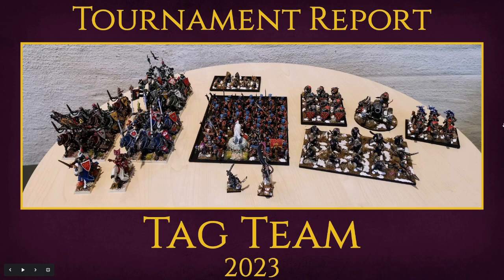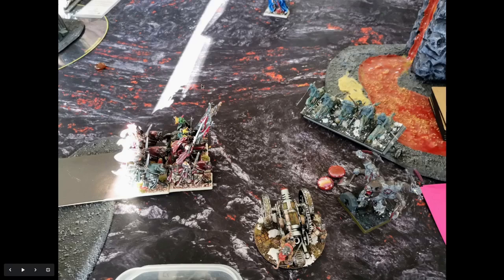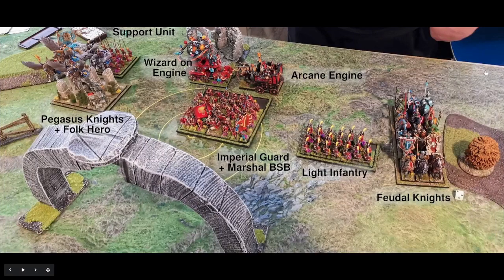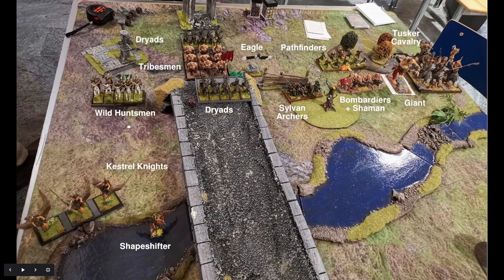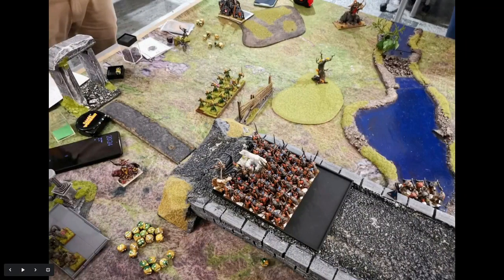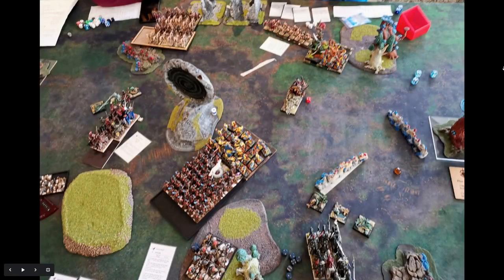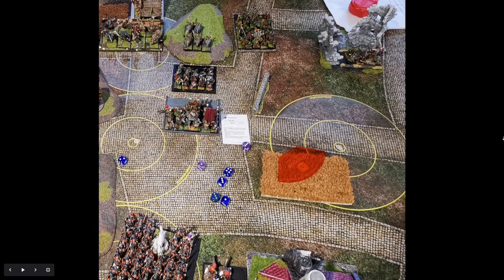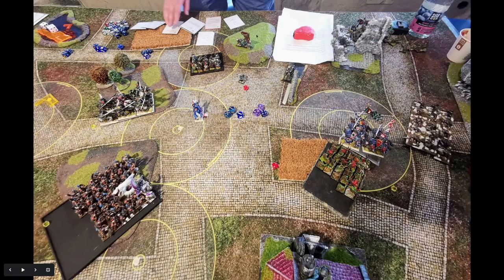Tournament Report - Tag Team 2023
A report of the five games we played at Tag Team 2023 at GoW in Västerås.
This is the list we used:

Vermin Swarm
205 – House Prefect: General, Skorchit Alchemist, Deepfire Thrower, Orator’s Toga, Sacred Chalice
285 – Swarm Priest: Adept (Witchcraft), Caelysian Pantheon, Rod of Battle, Book of Arcane Mastery
125 – Duskblade Assassin
125 – Duskblade Assassin
579 – 48 Blackfur Veterans: FC, Legion Standard
225 – 6 Experimental Weapon Teams: Jezails
165 – 3 Experimental Weapon Teams: Rotary Guns
190 – 1 Vermin Artillery: Mauss Rifle
200 – 15 Shadowfur Stalkers: Throwing Weapons, Champion
100 – 12 Giant Rats
Total: 2199

Kingdom of Equitaine
560 – Equitan Lord on Revered Unicorn: General, Sainted, Secrets of the Doomblade, Shield, Honour
260 – Damsel on Destrier: Wizard Adept (Shamanism)
320 – 6 Feudal Knights: Standard Bearer, Bell of the Deep Roads
312 – 7 Feudal Knights: Standard Bearer
200 – 1 Sacred Reliquary
545 – 7 Knights of the Quest: Champion, Standard Bearer, Relic Shroud
Total: 2197

These are the opponent's lists:

Game 1
VC 2200
770 - Vampire Count,  Wizard Adept (Occultism), Lahmia, Commandment, Light armour (Jackals blessing), Great weapon (God Slayer), Potion of Swiftness
110 - Necromancer, Wizard Apprentice (Evocation) General (The Dead Arise),
299 - 32 Skeletons, Champion, Musician, Standard bearer (Banner of relentless company)
135 - 8 Dire wolves, Champion
130 - 20 Zombies, musician
105 - 3 Great Bats
325 - Varkolak 325
325 - Varkolak 325

UD 2200
420 - Paraoh , General, Commander of the Terracotta Army, Shield (Suns Embrace), Light armour, Hand weapon (Scourge of Kings), Death Mask of Teput, Blessed Wrappings
270 - Death Cult Hierarch, Wizard adept (Cosmology), Terracotta, Sandstorm cloak, Hierophant
620 – 5 Skeleton chariots, Terracotta, Legion Charioteers, standard bearer (Stalker Standard) musician, champion
150 - 5 Skeleton Scouts, Terracotta
742 - 27 Necropolis guard, Terracotta, Paired weapons, shield, standard bearer (Banner of Speed), musician, champion

Game 2
Kingdom of Equitaine 2197
440 - Damsel, Wizard Master, Druidism, Binding Scroll
430 - Folk Hero, General, Pegasus Charger, Shield, Bastard Sword (Tristan's Resolve), Heavy Armour, Locket of Sunna, Sainted, Castellan, Minstrel
562 - 12 Feudal Knights, Champion (Knight Banneret (Banner of Elan)), Musician, Standard Bearer (Banner of Discipline)
565 - 5 Pegasus Knights, Champion, Standard Bearer (Oriflamme)
200 - Sacred Reliquary

Empire of Sonnstahl 2197
420 - Wizard, General, Arcane Engine (Foresight), Wizard Adept, Cosmology, Light Armour (Alchemist's Alloy), Dragonfire Gem
250 - Marshal, Battle Standard Bearer, Pistol, Shield (Willow's Ward),  Hand Weapon (Death Warrant), Mantle of Ullor
320 - 20 Light Infantry, Crossbow, Standard Bearer (Marksman's Pennant), Musician, Champion
230 - 20 Heavy Infantry, Spear, Support Unit, Standard Bearer (Banner of the Relentless Company), Musician, Champion
702 - 38 Imperial Guard, Great Weapon, Standard Bearer (Flaming Standard), Musician, Champion
275 - Arcane Engine, Arcane Shield

Game 3
Ogre Khans 2196
515 - Shaman, General, Wizard Master, Pyromancy, Light Armour (Yeti Furs), Rod of Battle, Firebrand
593 - 9 Tribesmen, Iron Fist, Standard Bearer (Pennant of the Great Grass Sky), Musician, Champion
583 - 4 Tusker Cavalry, Great Weapon, Standard Bearer (Banner of the Relentless Company), Musician, Champion
185 - 3 Bombardiers, Musician
320 - Slave Giant, Giant Club, Big Brother

 Sylvan Elves 2199
475 - Forest Prince, General, Light Armour (Essence of Mithril),Great Weapon (Khagadai’s Legacy), Aurochs Charm, Glyph of Amryl, Shapeshifter
235 - 10 Sylvan Archers, Musician
192 - 10 Dryads, Scoring, Champion
192 - 10 Dryads, Scoring, Champion
325 - 3 Kestrel Knights, Shield, Standard Bearer (Skull of Qenghet)
285 - 5 Wild Huntsmen, Shield, Sylvan Blades, Champion
95 - Forest Eagles
400 - 10 Pathfinders

Game 4
Undying Dynasties 2199
525 - Death Cult Hierarch, General, Wizard Master, Cosmology, mark of eternal champion (demonbok) Sceptre of Power, Hierophant, Soul Conduit
601 - 6 Skeleton Chariots, Legion Charioteers, Standard Bearer (Stalker's Standard), Musician, Champion
195 - 16 Skeleton Archers, Musician, Champion
204 - 3 Scarab Swarms, Special Ambush
204 - 3 Scarab Swarms, Special Ambush
470 - Battle Sphinx

Daemon Legions 2195
850 - Sentinel of Nukuja, General (Greater Dominion), Dark Pulpit, divination, sacred hourglass (ud bok)
565 - 25 Succubi, Mesmerising Plumage, Standard Bearer, Musician, Champion
310 - 10 Lemures, Unnatural Roots, Standard Bearer, Musician, Champion
235 - 3 Mageblight Gremlins, Living Shield
235 - 3 Mageblight Gremlins, Living Shield